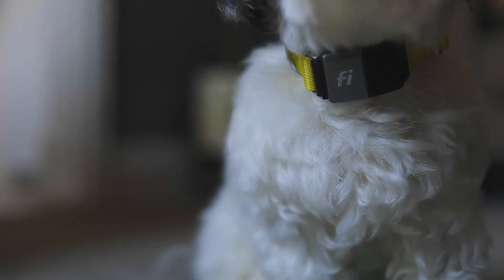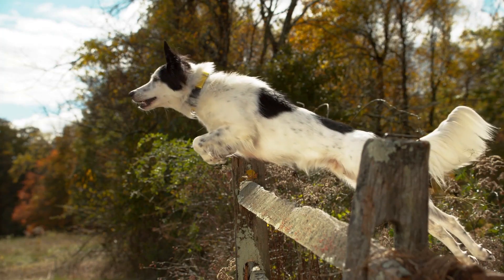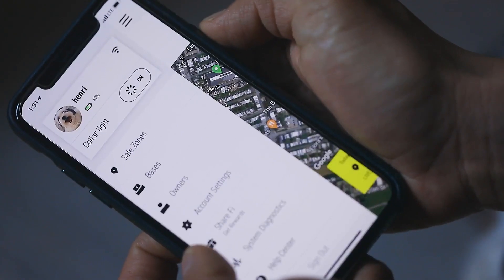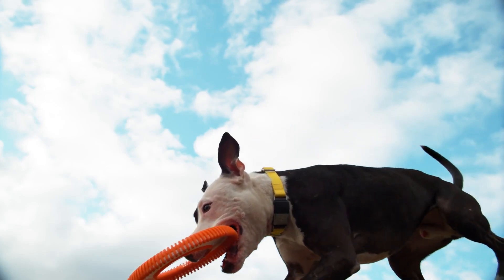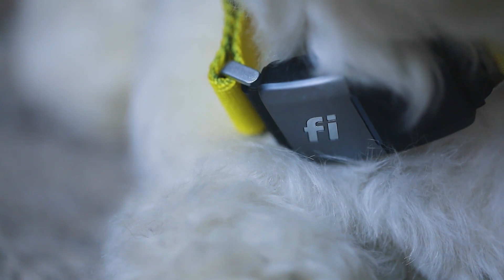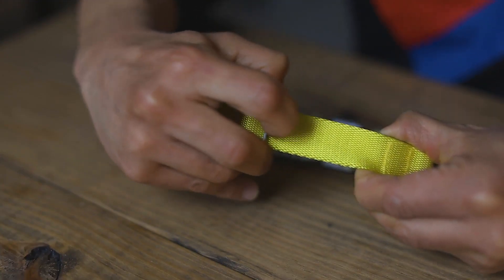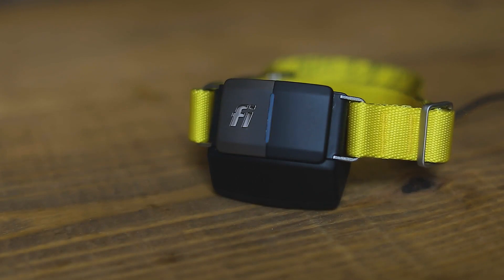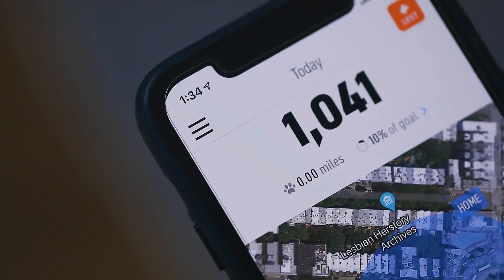Fi Smart Dog Collar | Technology Upgrade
Fi Smart Dog Collar | Technology Upgrade | UPtech TV